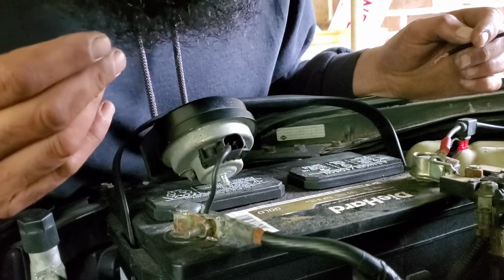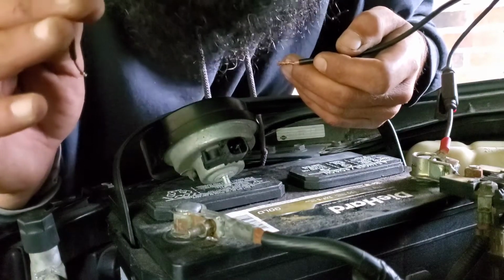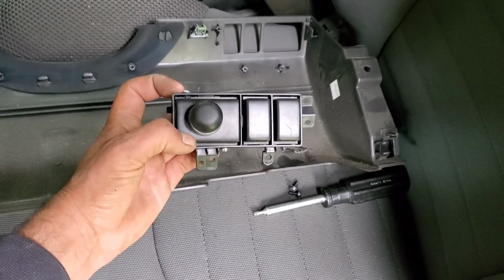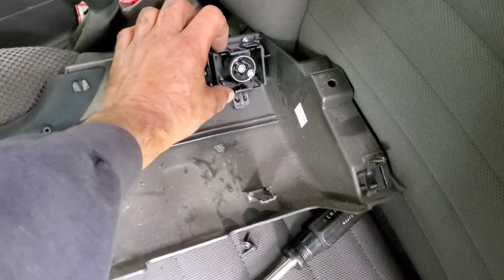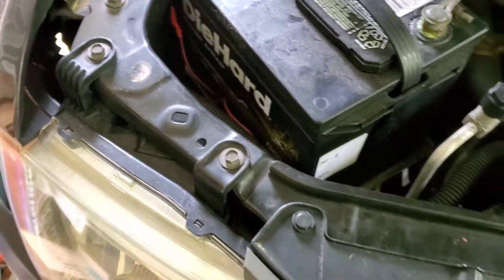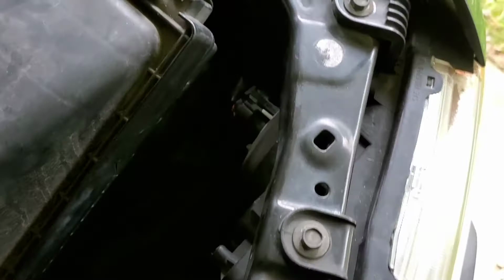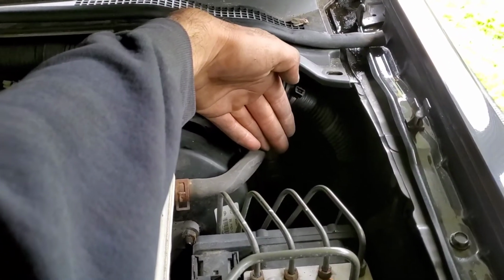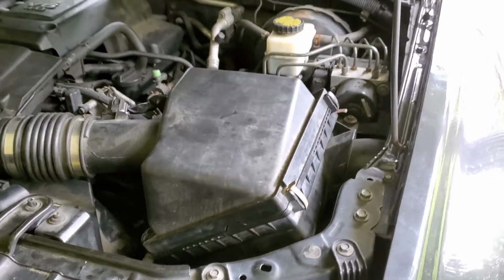**MY EXPERIENCE** DIY temporary horn button install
Gets the job done.